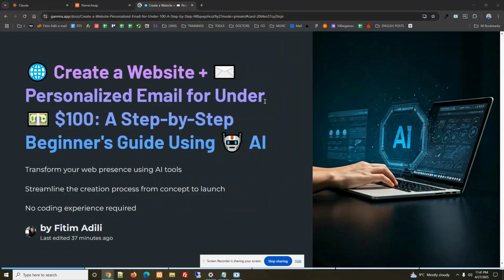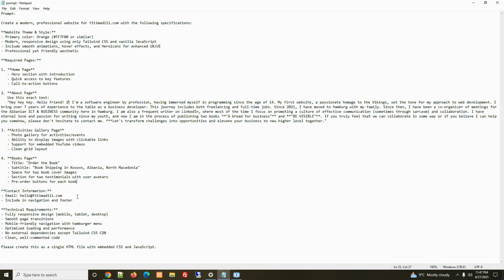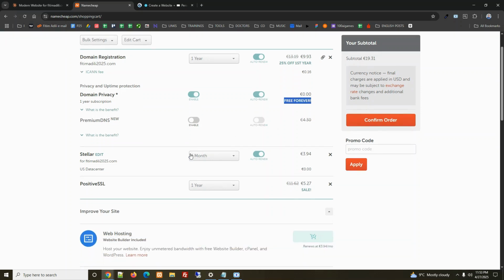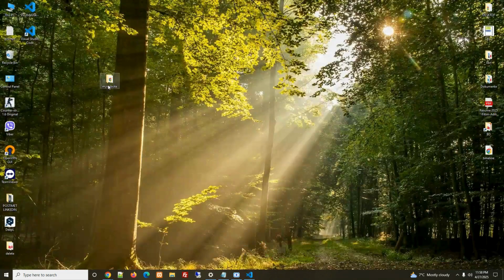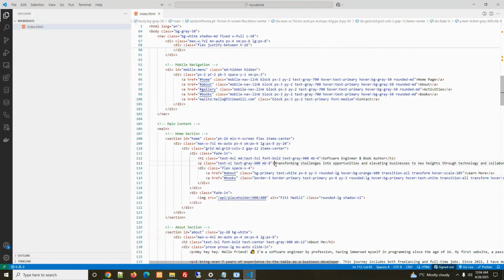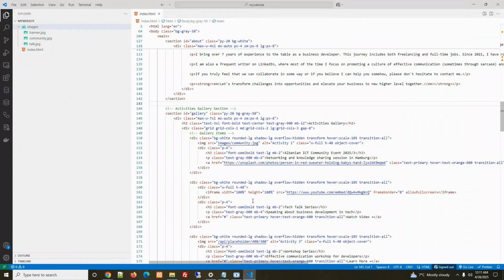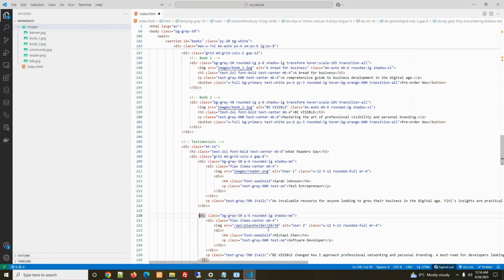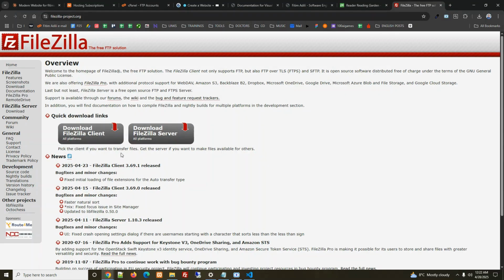Create a Website + Personalized Email for Under $100 Using AI - A Step-by-Step Guide Part 1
🌐 Create a Website + ✉️ Personalized Email for Under 💵 $100: A Step-by-Step Beginner's Guide Using 🤖 AI - Part 1

Learn step-by-step how to create a professional website and personalized email using AI — all for under $100, perfect for beginners ready to launch online!

🛒 How to buy a domain and hosting

🖥️ How to use FileZilla to upload your website files

📧 How to open and use your personalized email account

By the end, you’ll have your own live website and a professional email ready to use!

2. Filezilla

websitecreation, aiwebsite, beginnersguide, startup, tips, digitalpresence, webdesign, emailsetup, budgetfriendly, aiassistant, onlinebusiness, webdevelopment

Prompt:

Create a modern, professional website for fitimadili.com with the following specifications:

**Website Theme & Style:**
- Primary color: Orange (FF7F00 or similar)
- Modern, responsive design using only Tailwind CSS and vanilla JavaScript
- Include smooth animations, hover effects, and Heroicons for enhanced UX/UI
- Professional yet friendly aesthetic

**Required Pages:**

1. **Home Page**
   - Hero section with introduction
   - Quick access to key features
   - Call-to-action buttons

2. **About Page**
   Use this exact text:
   "Put your about us text"

3. **Activities Gallery Page**
   - Photo gallery for activities/events
   - Ability to display images with clickable links
   - Support for embedded YouTube videos
   - Clean grid layout

4. **Put your title Page**
   - Title: "Put Your title here"
   - Subtitle: "Subtitle"
   - Section for two testimonials with user avatars
   - Pre-order buttons for each book

- Include in navigation and footer

**Technical Requirements:**
- Fully responsive design (mobile, tablet, desktop)
- Smooth page transitions
- Mobile-friendly navigation with hamburger menu
- Optimized loading and performance
- No external dependencies except Tailwind CSS CDN
- Clean, well-commented code

Please create this as a single HTML file with embedded CSS and JavaScript.